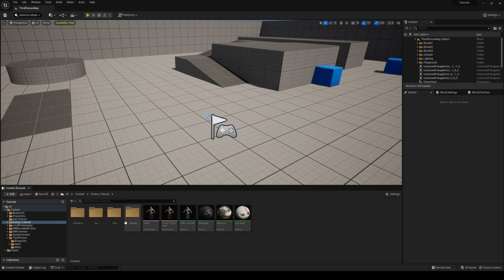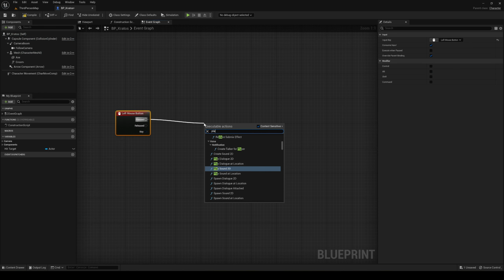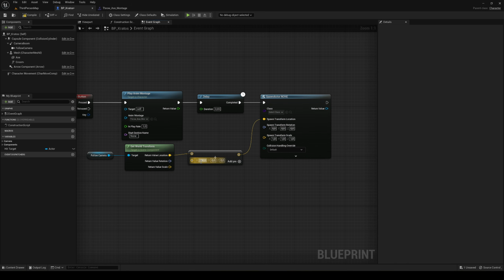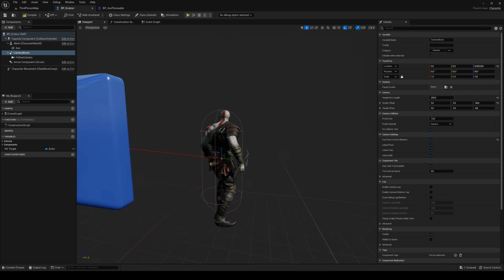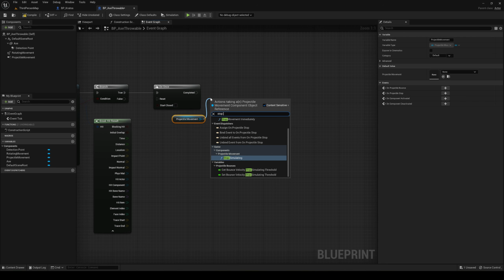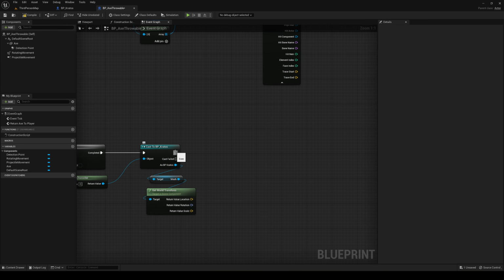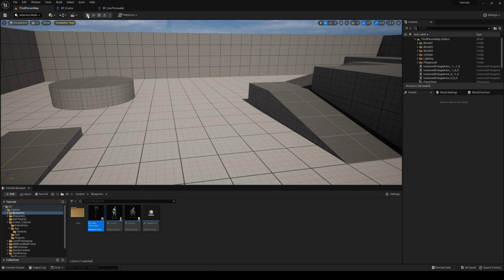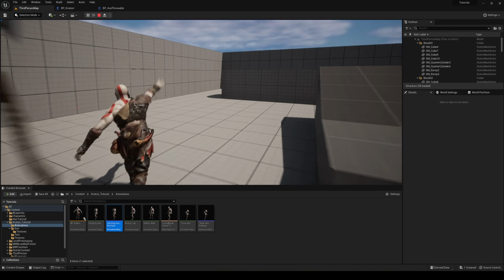How to Make Kratos' God of War Axe Throw in Unreal Engine 5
Hello guys, in this quick and simple tutorial we are going to learn how to make Kratos God Of War Axe Throw in Unreal Engine 5